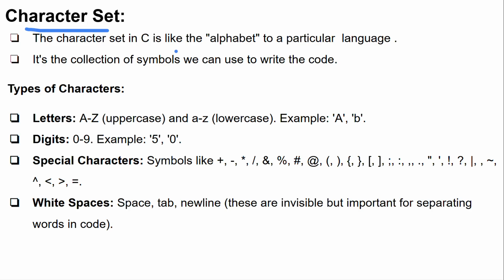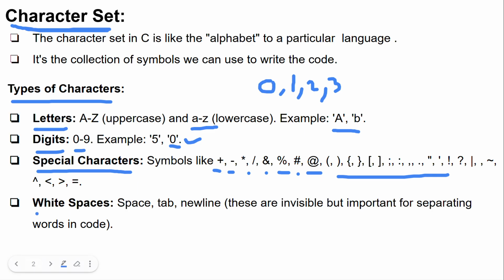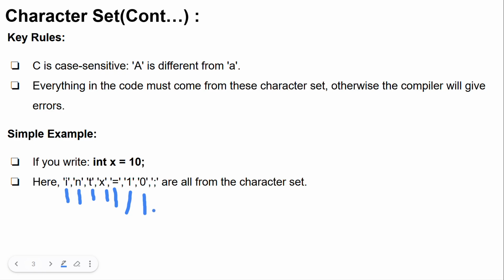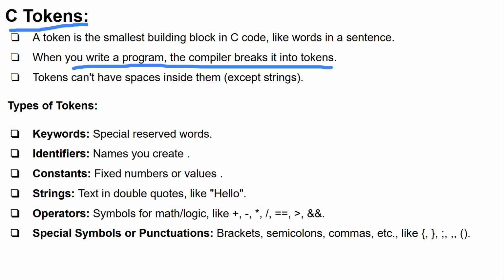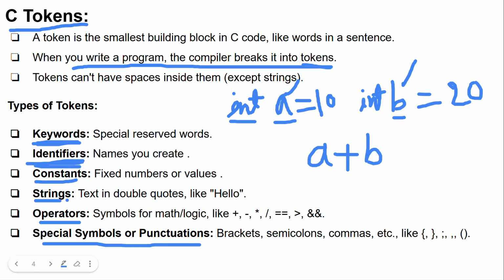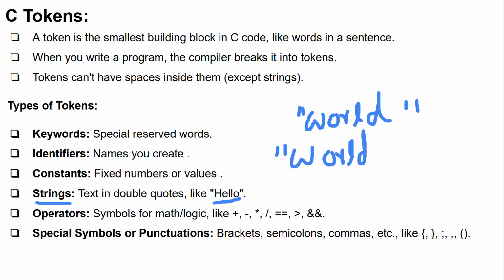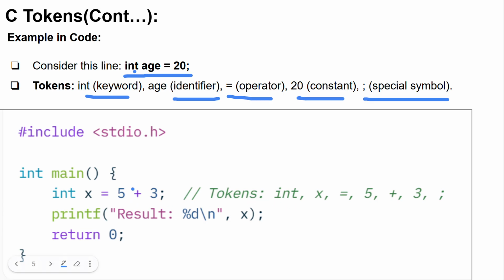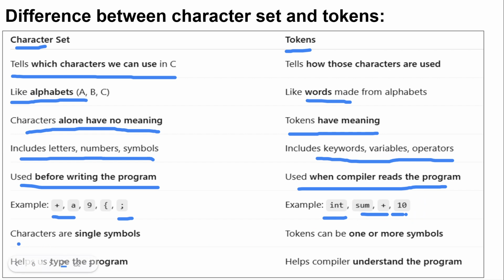Character Set and C Tokens